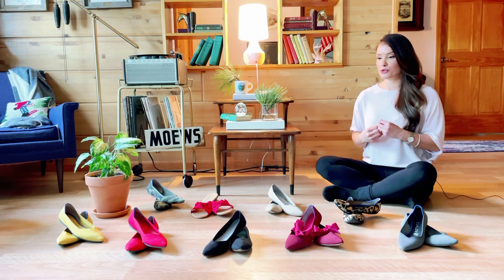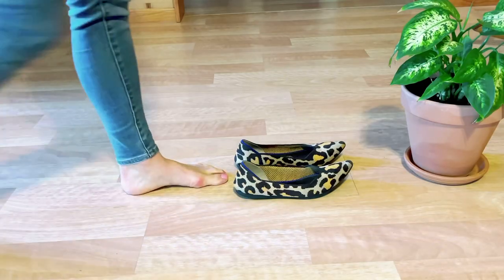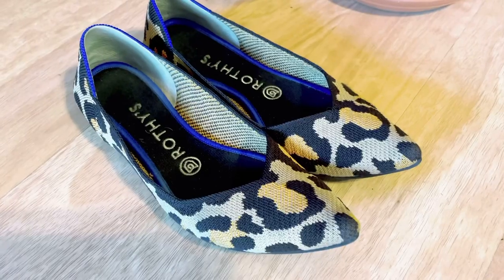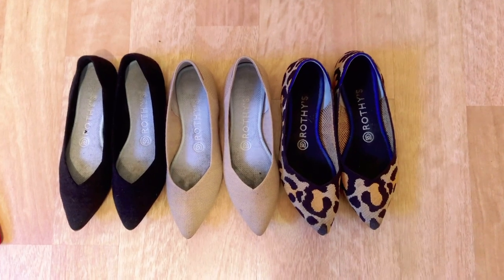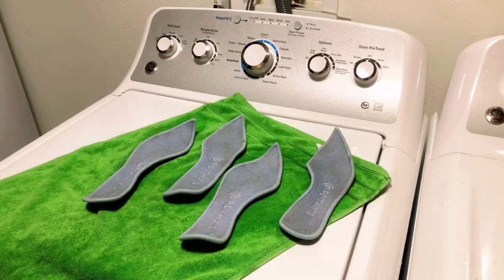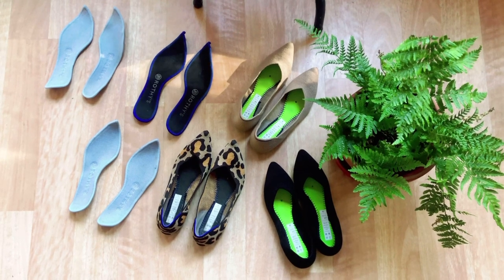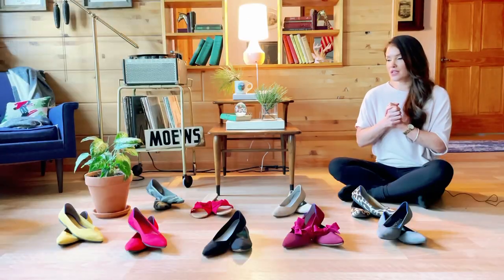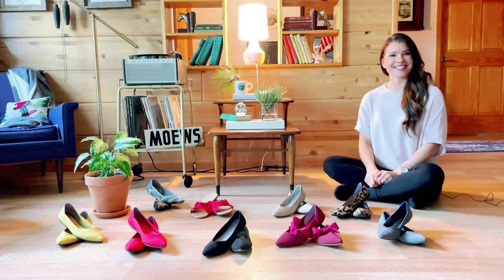My ROTHY'S...an HONEST + FULL review ONE YEAR after purchasing + a $20 referral credit for you!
My ROTHY'S... ONE YEAR LATER: Did they fall apart? Are they worth it? Do they smell after wearing?  I've gotten so many questions about my Rothy's after filming my 30 day wear test over a year ago, which featured the first pair I ever purchased. Here's the dealio! xo

R O T H Y 'S   R E F E R R A L   L I N K:

T R U  E A R T H  D E T E R G E N T:

S H O E S  F E A T U R E D:
The Point "Big Cat" (Leopard Print) $145
The Point "Cloud Grey Birdseye" (Gray) $145
The Point "Flame" (Orange) $145
The Point "Marigold" (Yellow) $145
The Point "Olive Camo" (Green) $145

The Mary Jane "Cinnamon" $155

The Point - Merino Wool - Black - $175 currently n/a
The Point - Merino Wool - Nude - $175 currently n/a

Sandals - "Candy Apple" $115 currently n/a

S T I T C H  F I X:
*(When you use my link, I will also get at $25 credit to use towards my own Fixes)

P O S H M A R K:
Shop my P O S H M A R K Closet

M O R E   G O O D I E S:
The steamer I love to use
The nude heels I always wear
My bamboo clothing rack
(It was sold out for awhile... here's a dupe
Set of wooden hangers

H E L L O:
If you've made it this far... Hi! I love taking long, romantic walks down the makeup aisle, talking to my dog, and figuring out what needs to get in (and out) of my closet.
Believer in G O D + C O U N T R Y.

"She is clothed with strength and dignity and she laughs without fear of the future."
**P R O V E R B S  31: 25**

*Always cruelty free*